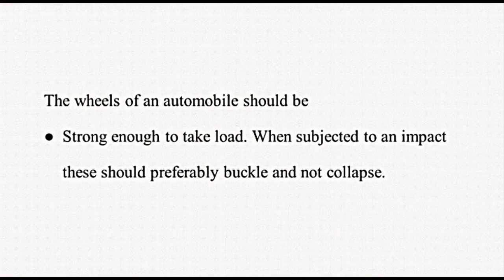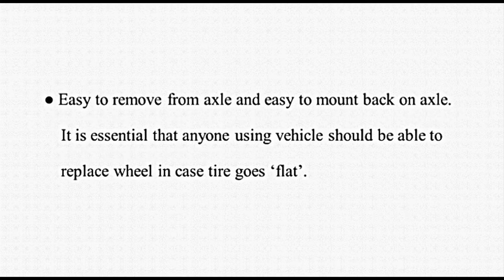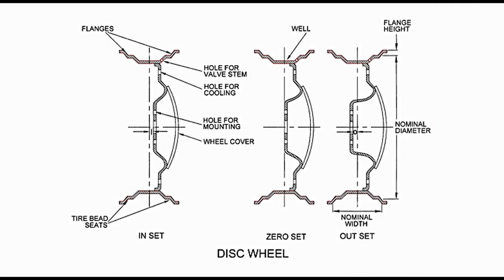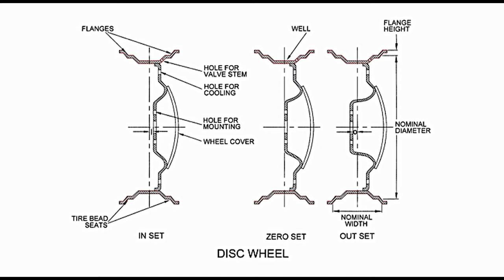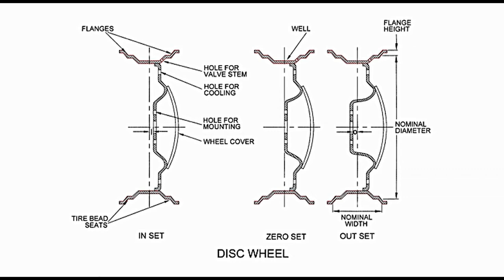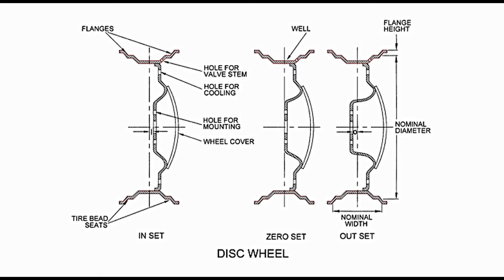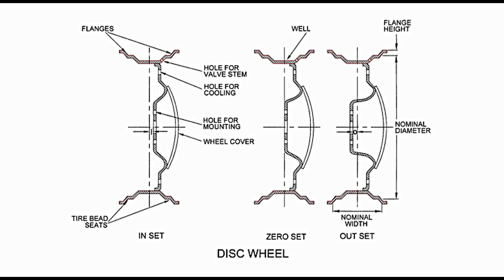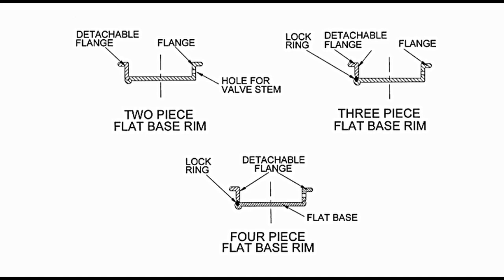AUTOMOBILE ENGINEERING - WHEEL, TIRE & TUBE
From this lecture onwards, I would be discussing with my students wheel, tire and tube. Throughout my lecture, I have spelt tyre as tire, according to American English. Though these are three parts but are integrated in single entity - wheel. Wheels, four in number, in case of automobile, provide support to it. When wheels rotate, due to friction between tire and road surface, automobile moves. This lecture deals with wheels and it's variants.